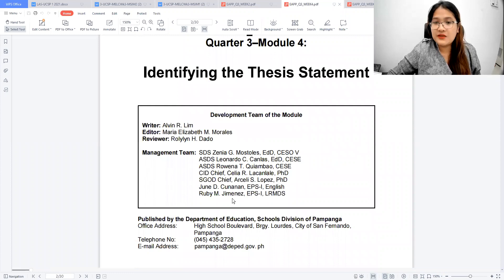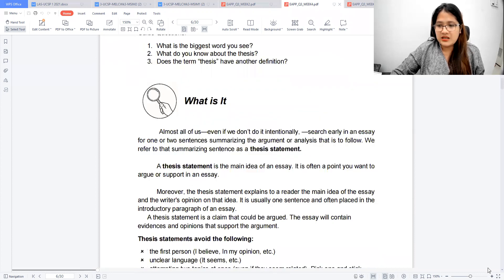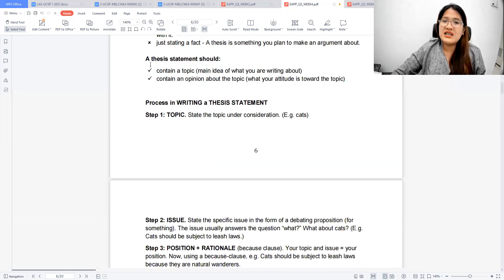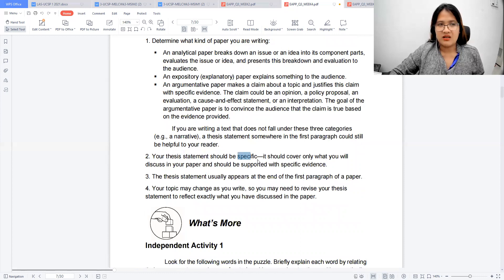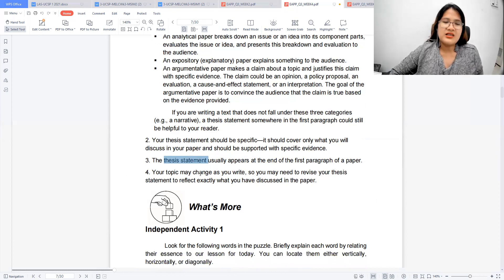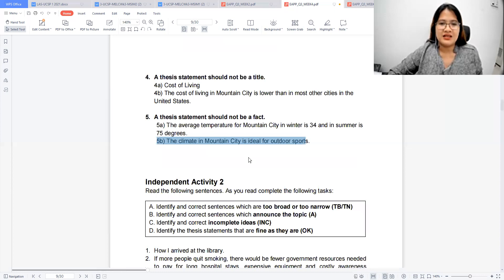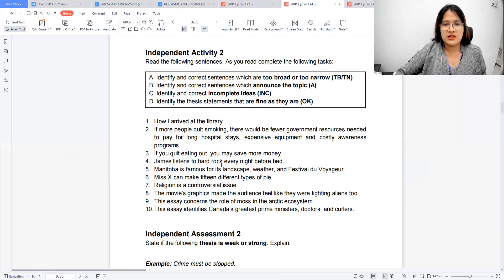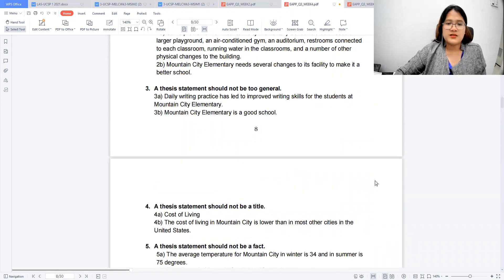English for Academic and Professional Purposes EAPP –Module 4:Identifying the Thesis Statement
English for Academic
and Professional
Purposes
Quarter 3–Module 4:
Identifying the Thesis Statement
Credits to the writer of the module and to SDO Pampanga